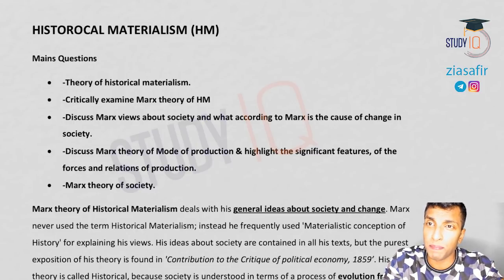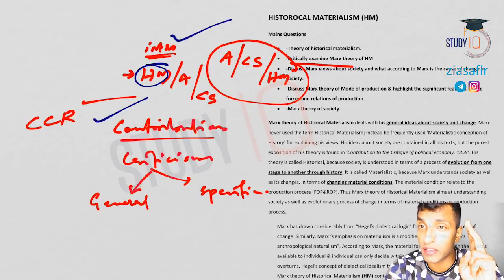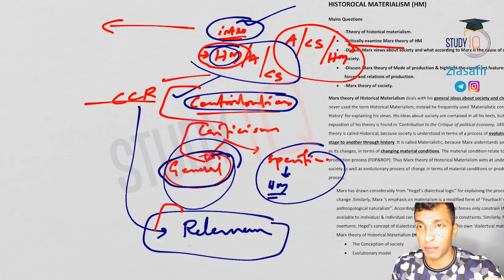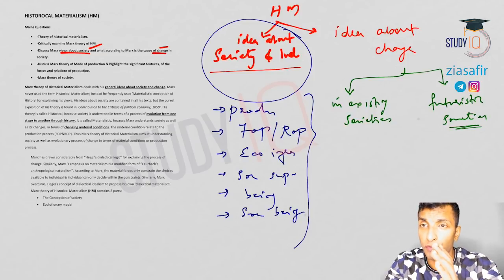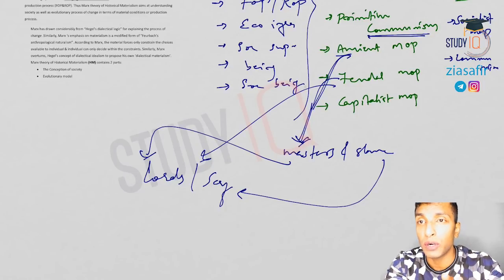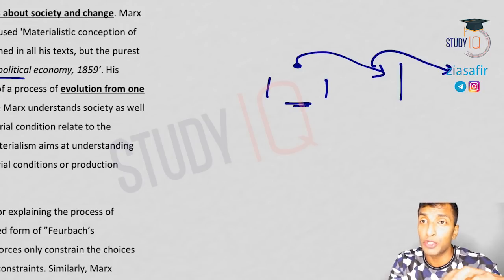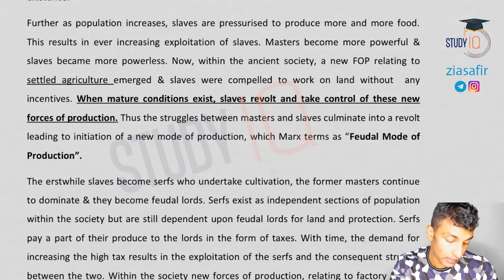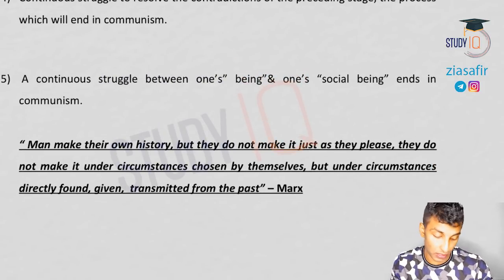UPSC CSE Sociology Optional - Historical Materialism by Sociological Thinker Karl Marx